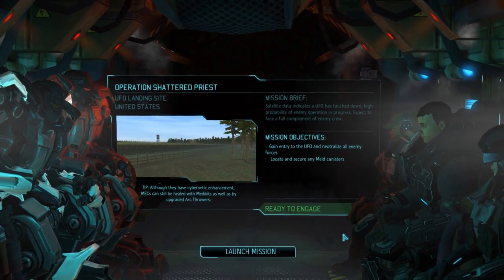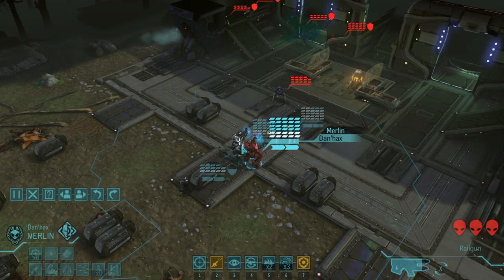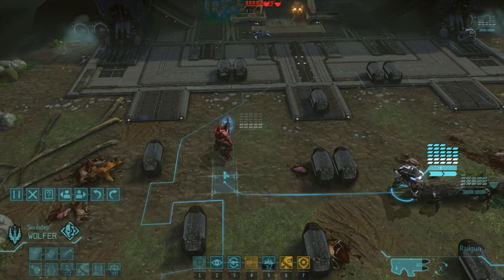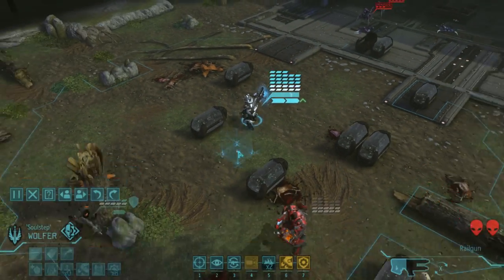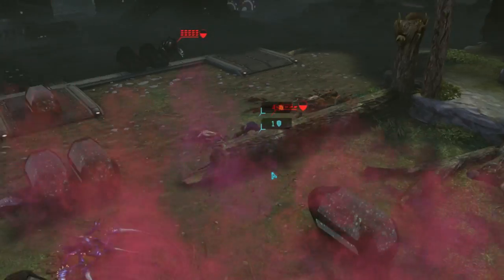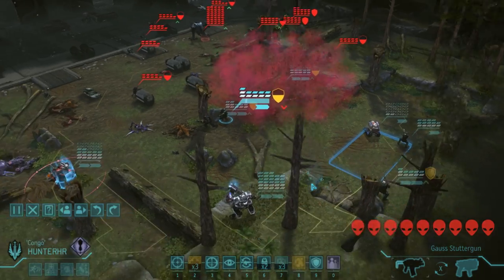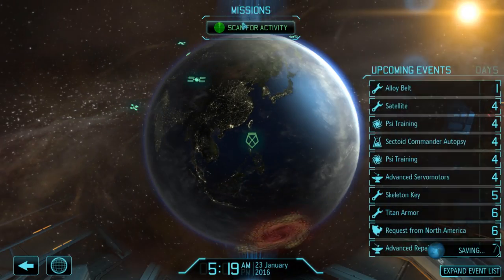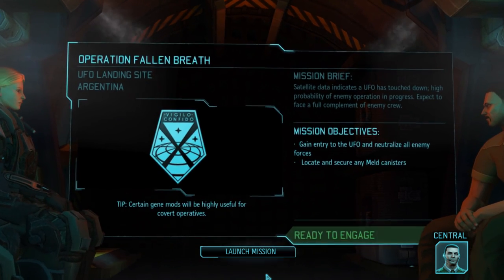XCOM: War Within - Live and Impossible S2 #126: Siege Breakers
Looking for a way to support me? for more info. Writhing in agony for more XCOM, more often? I stream live every Thursday at around 7 PM CST (USA time) - you can catch that and see an exact countdown to the start right

Just as the tree of liberty must sometimes be refreshed with the blood of patriots, the hallowed ground of the Landed Farm Abductor must sometimes be refreshed with a large amount of gunfire, explosives and flame. Also with the bloated corpses of dead cows and other livestock, apparently, but that's nothing to do with us. I think the aliens do that. It's messed up. What I'm saying is we definitely didn't shoot those cows while charging down the ramp.

This video features Long War Beta 14g. Check out the link above to keep up to date with all the latest betas and changes, or see the following link for a summary of changes that Beta 14g has brought.

Curious about my B15 builds? Here's what I've got planned so far

Want to check out the Live and Impossible fanfiction series I keep referencing? Vesmolol's excellent Alive and Impossible series is right